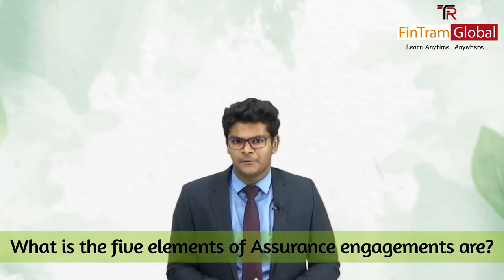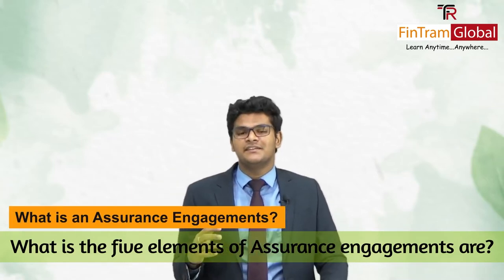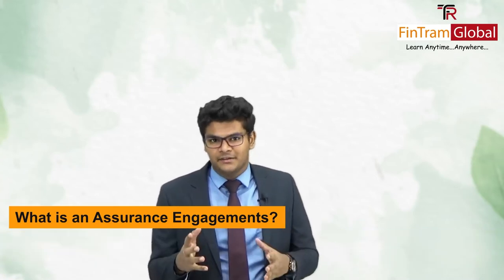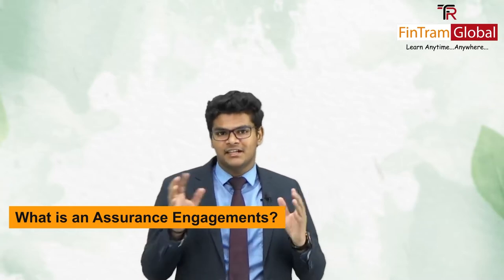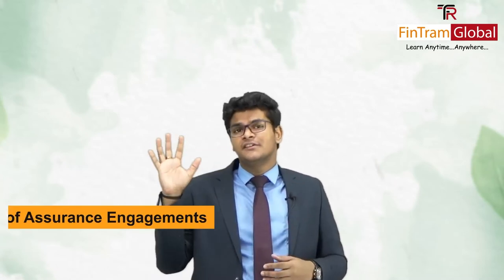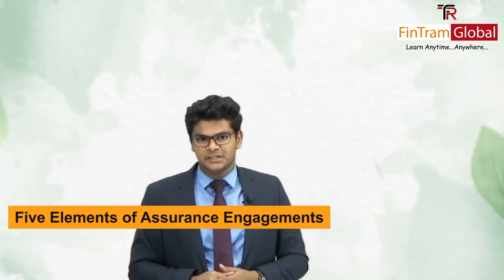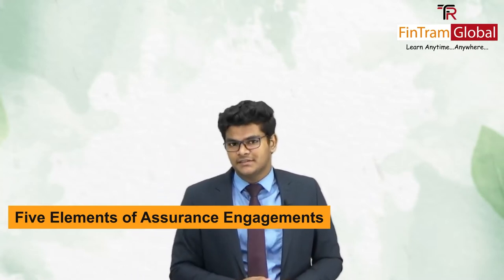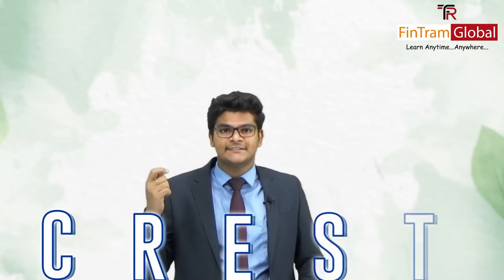ACCA AA Revision | ACCA Audit and assurance | ACCA Skill level| ACCA F8 Revision | FinTram Global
In this video we will be looking at what is the five elements of Assurance Engagements ? &
What is Assurance Engagements?

About FinTram Global:

We believe in "Learn Anytime… Anywhere" philosophy and strive to bring the most advanced technology in the world of education to bring the best experience for Students anywhere in this world.

1)  FinTram AA Full course available English only Sessions -